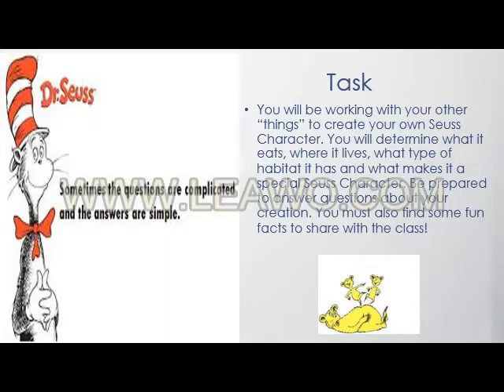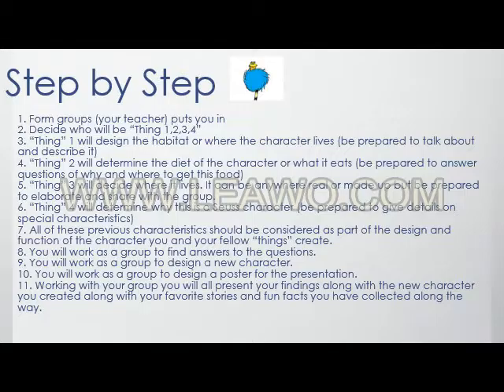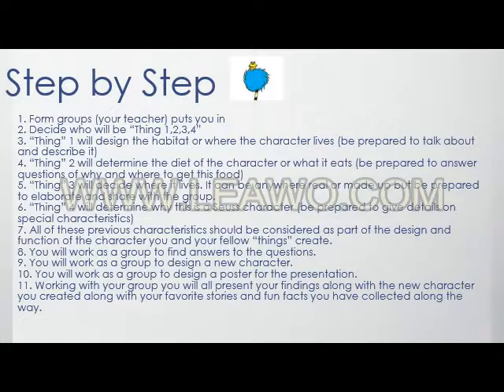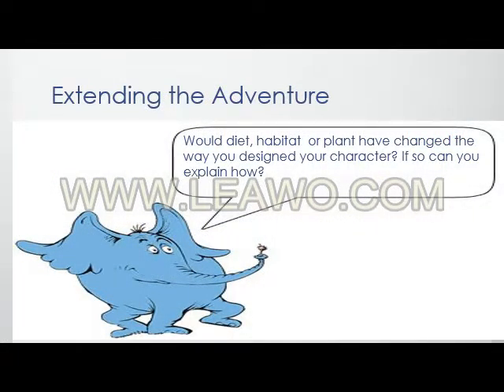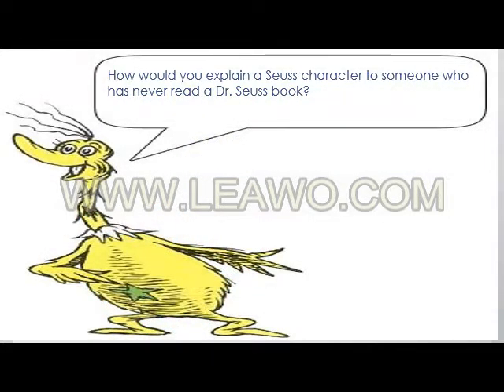Dr Seuss Web Quest